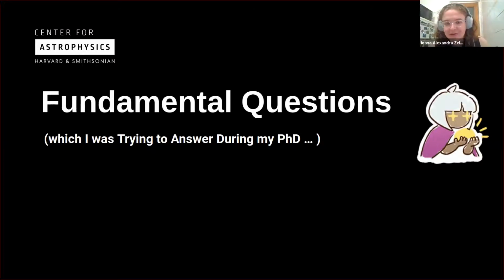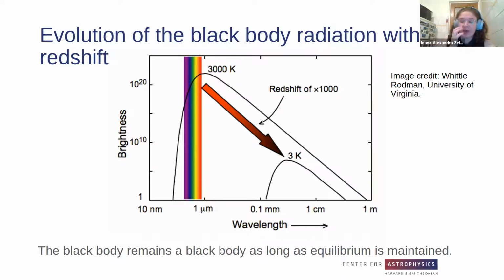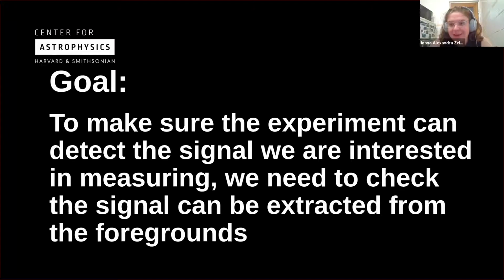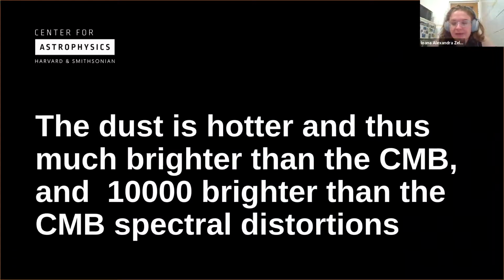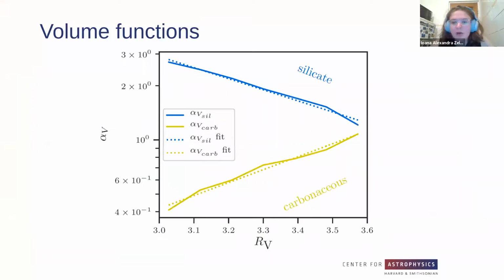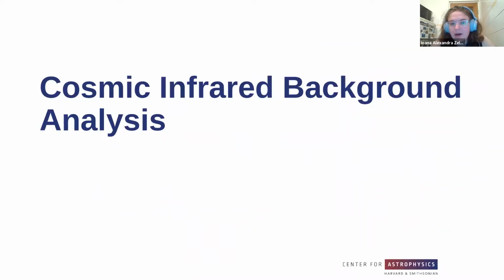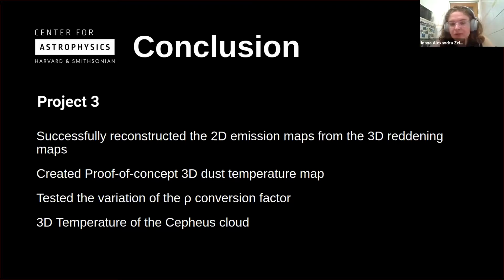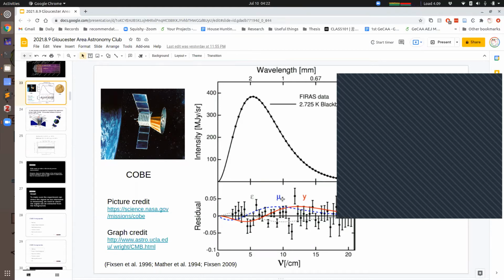GAAC Meeting at the LCC, July 2021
Live GAAC meeting at the Lanesville Community Center on Cape Ann, with CfA Ph.D. Ioana Zelko, speaking to us from Romania, on foreground dust and the CMB.